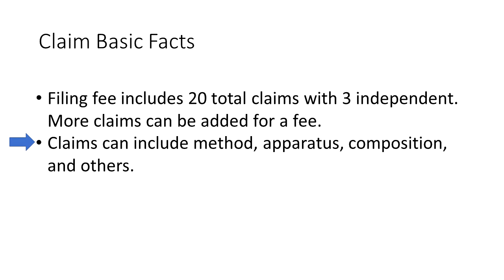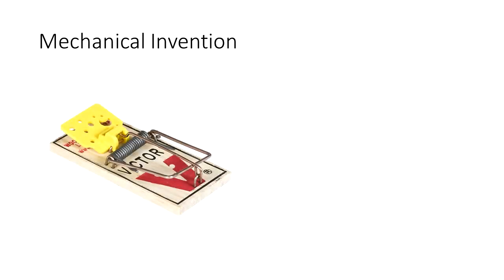Patent Claim Strategies - Mechanical Invention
In this episode we take a look at some patent claim strategies for a simple mechanical invention. --